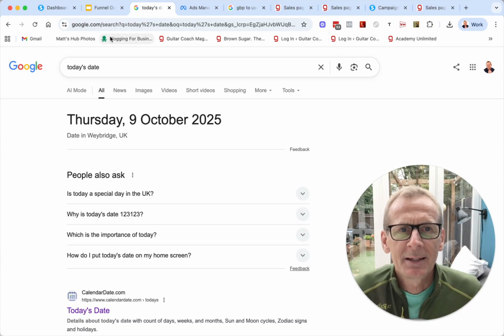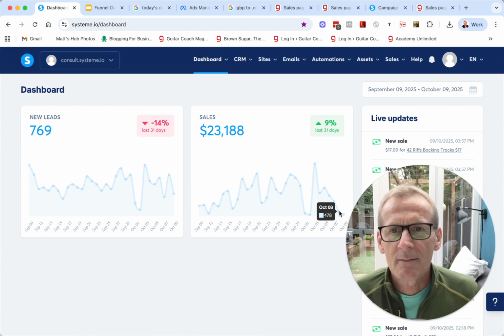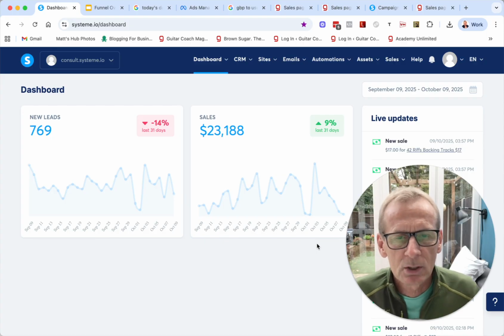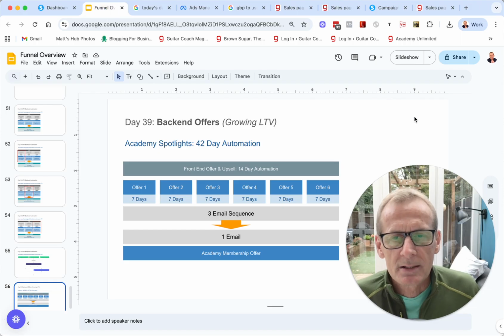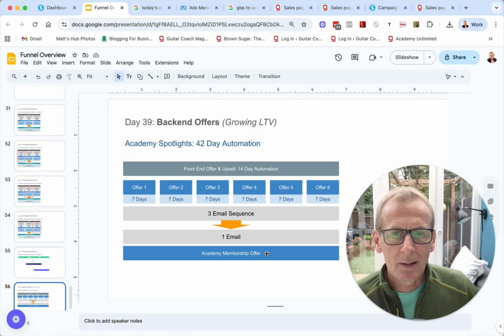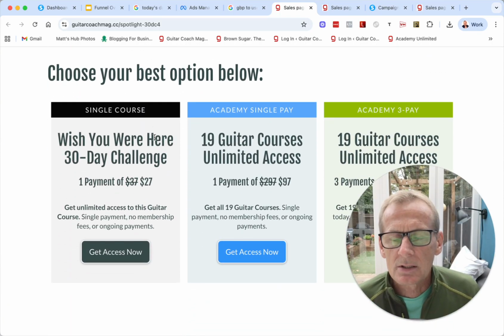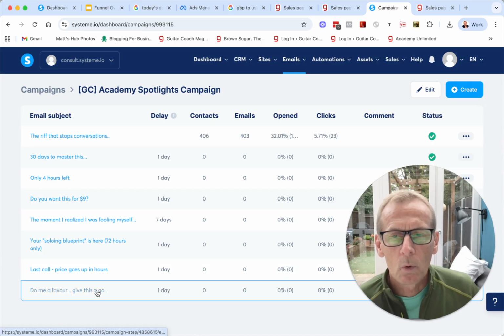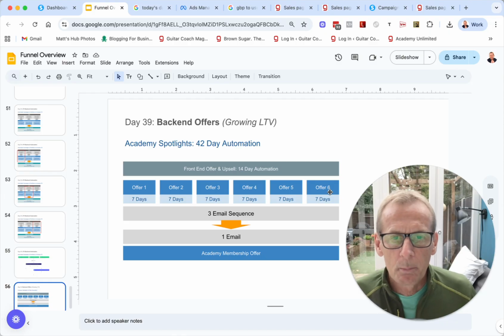Day 39: How a PayPal Error Crashed My Funnel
Follow my daily journey to $240K as I build, test, and scale profitable funnels.

This is the marketing software platform I use.

Here’s my Facebook Group where you can ask questions and get more strategies:

Rough day in the data! Revenue dropped sharply after a hidden PayPal integration issue blocked sales for almost two days — costing around 70% of daily transactions.

But the good news: it’s fixed, and the backend automation build continues strong.

What You’ll See in This Video:

✅ The PayPal mistake that tanked sales (and how to prevent it).

✅ Full walkthrough of the backend automation system.

✅ How six weekly offers create a 9-week customer journey.

✅ The 14-day onboarding + 6-week backend sequence explained.

✅ $9/month membership offer strategy (78% retention rate!).

✅ Why “done is better than perfect” when building automations.

Daily Numbers:

📉 Yesterday: $478 revenue → £337 ad spend (~$452) = $26 profit.
📊 Today (5:00pm): $432 so far — likely to close around $500.

Lesson learned: when sales dip suddenly, check your integrations first!

Backend Automation Breakdown:

1. Six Sequential Offers:
Each week highlights a different course (Academy Spotlight).
3-day promo + 1-day membership email = 4 emails per week.
After 7 days → move to next course in the sequence.

2. 9-Week Email Journey:

14-day onboarding (front-end buyers).
1-week buffer.
6-week backend offer sequence.
Total = ~60–90 days fully automated.

3. Membership Layer:
$9/month low-ticket membership.
78% retention rate → ~$1,000/month baseline.
Small but compounding growth engine.

4. Refinement Over Perfection:
The goal is structure first, optimisation second.
Once the data rolls in (open rates, clicks, orders), I’ll refine the copy and creative.

October Focus:

🔹 Finish building all six backend offers.
🔹 Test new ads and creatives for front-end acquisition.
🔹 Rebalance funnel focus: reduce CAC, increase AOV & LTV.
🔹 Reconfirm payment integrations (lesson learned!).

Strategic Insight:

This week reinforced one thing — a single missing integration can destroy your ROI overnight.

But once fixed, backend automations ensure consistent growth and stability long-term.

With the full 60–90 day journey nearly built, the foundation for lifetime value is now solid.

Tomorrow: backend campaign expansion and first results from restored PayPal traffic.